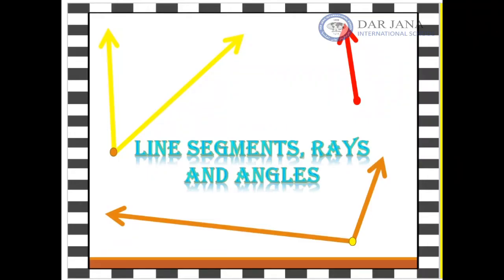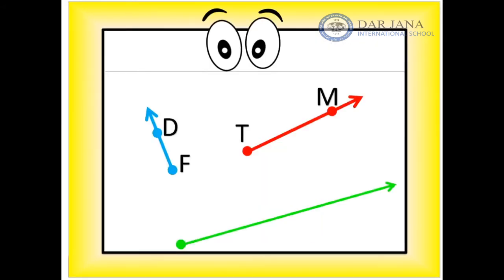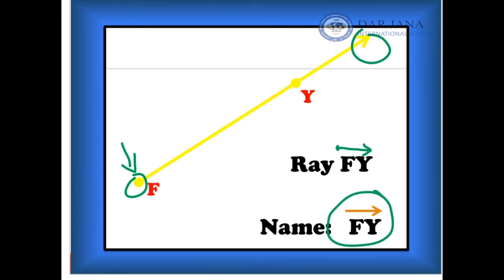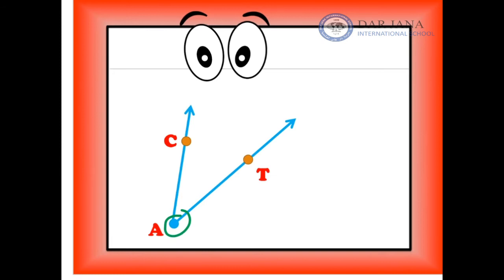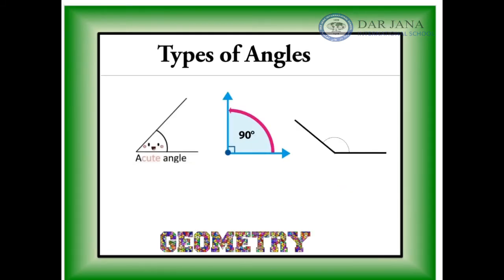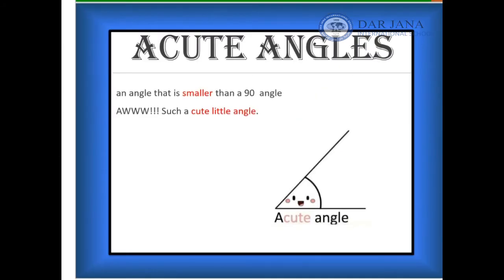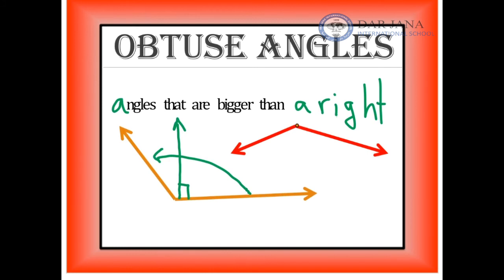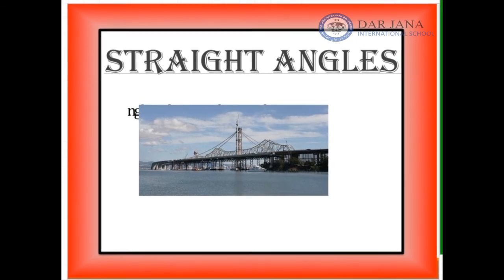3634 WEEK7 LECTURE MATH GRADE3 LINESEGMENTSRAYSANDANGLES